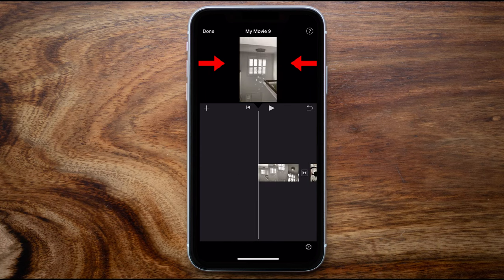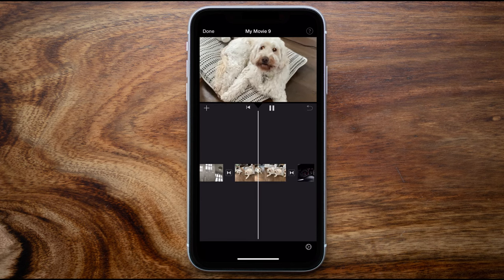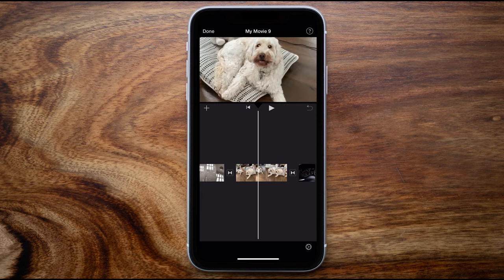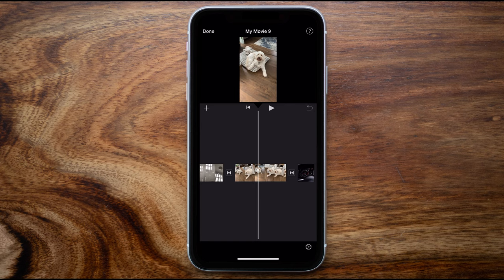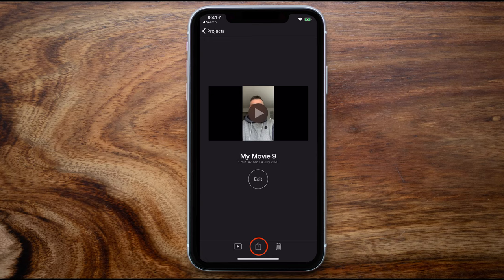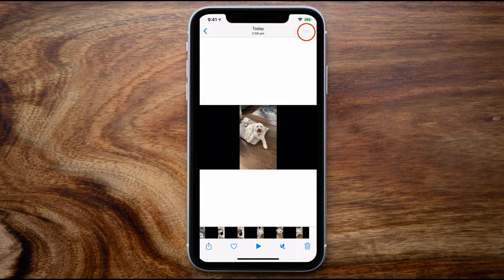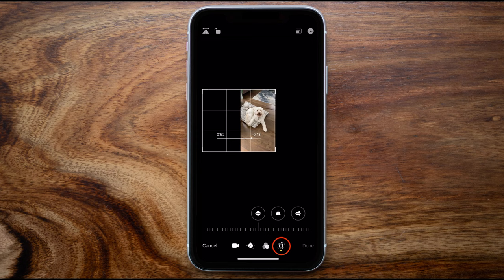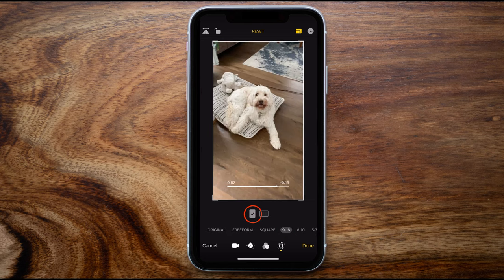How to edit Portrait Videos in iMovie iOS? Getting rid of the black bars on the side.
In this video I walk you through the steps required to edit portrait videos using iMovie for iOS.

iMovie is a great mobile video editor but it hasn't really caught up with the times and doesn't provide you with the option to edit portrait mode video clips.

So in this video I provide you with a hack that let's you create a movie to any dimension that you require.

Lav Microphone used in this video by Moving Mic:

have since updated and tend to use the Boya XM6 as it is wireless and as such is more versatile.

MY MOBILE FILMMAKING COURSE IS OUT NOW!!